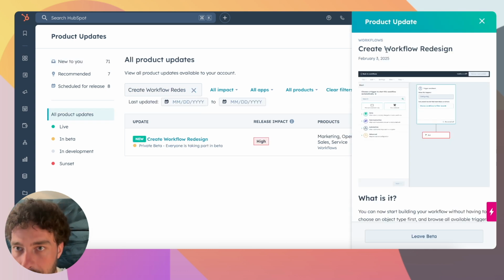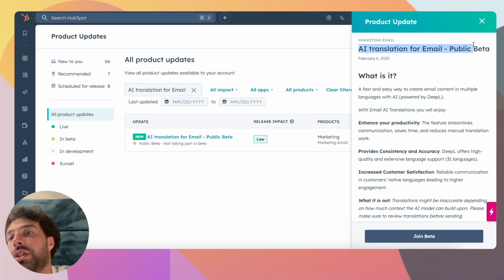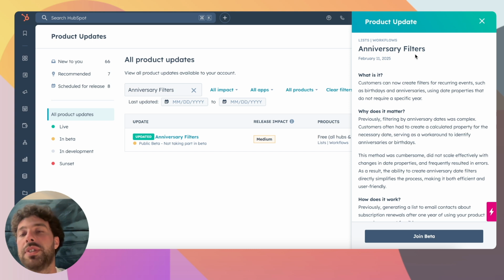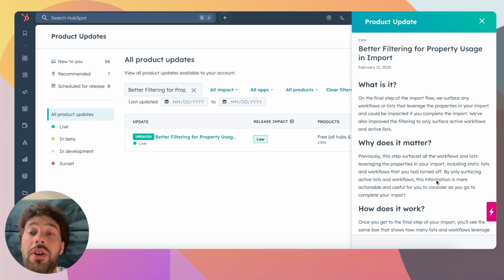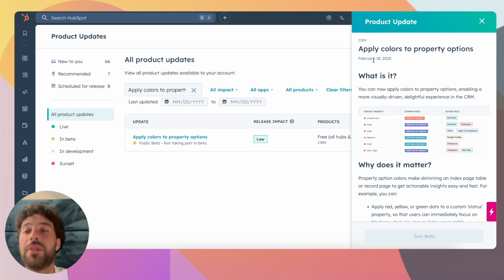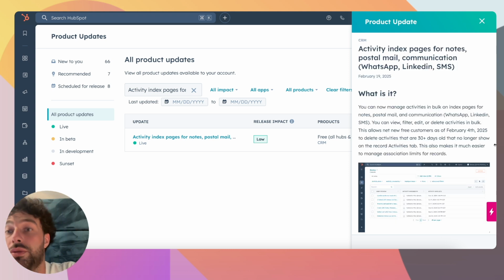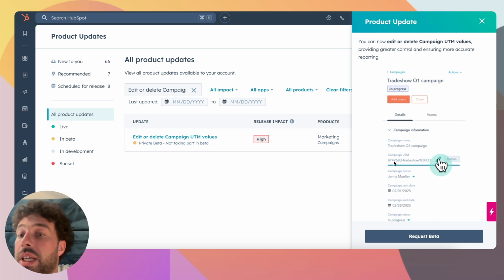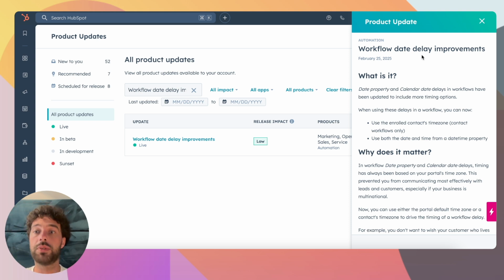What you missed in HubSpot (February 2025)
Welcome to the latest edition of What's New in HubSpot! In this video, we’re diving into all the fresh updates HubSpot rolled out in February 2025. 🚀 Whether you’re a HubSpot pro or just getting started, these new features can help you take your marketing, sales, and service processes to the next level.

00:00 Intro
00:30 Create Workflow Redesign
01:03 OR Filtering on all Single Object Reports
01:42 Index page report view
02:10 AI translation for Email
02:59 Mobile Optimized Email
03:26 Anniversary Filters
03:57 Better Filtering for Property Usage in Import
04:53 Ask Breeze' action in workflows
05:42 AI-Generated List Descriptions
06:39 Apply colors to property options
07:16 Use HubSpot forms to register for Microsoft Teams webinars
07:54 Activity index pages for notes, postal mail, communication (WhatsApp, Linkedin, SMS)
08:32 Preview Score Insights in Lead & Health Scores
09:08 A/B Testing for CTAs
09:50 Edit or delete Campaign UTM values
10:08 Quick Access Report Options
10:59 Workflow date delay improvements
12:04 Conclusion